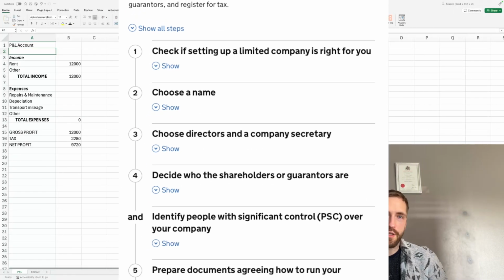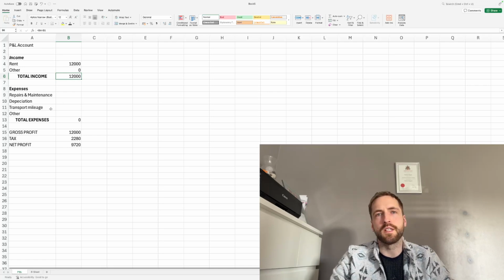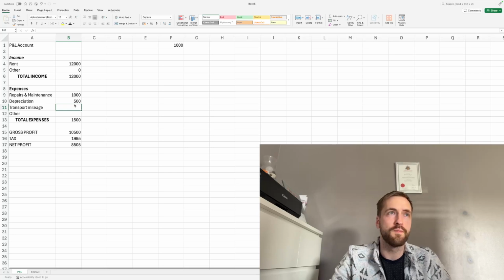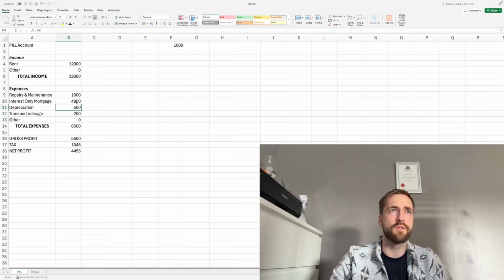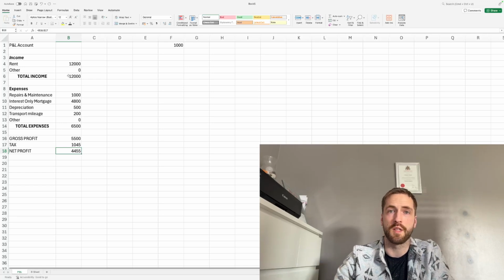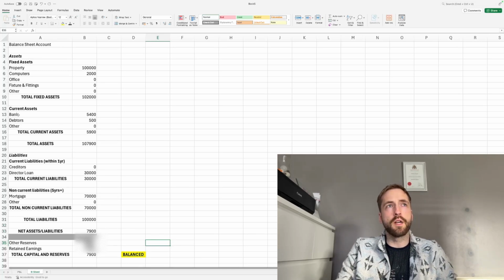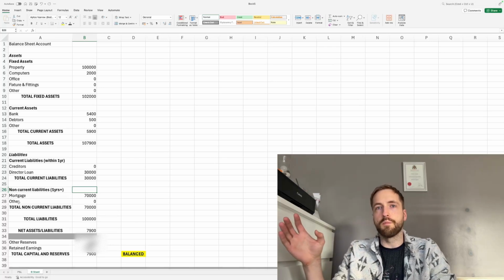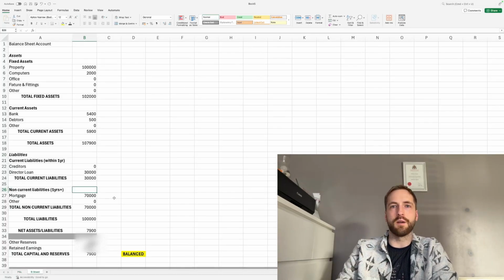Profit & Loss vs Balance Sheet EXPLAINED (Simple Example for Limited Companies!)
Struggling to understand Profit & Loss (P&L) and Balance Sheets for your Limited Company? You’re not alone! In this video, I break it down in the simplest way possible using a spreadsheet so you can finally understand how businesses track profits, expenses, and assets.

🚀 What you’ll learn in this video:
✅ The key differences between Profit & Loss vs Balance Sheet
✅ A real-life example on a spreadsheet 📊
✅ How to read and use these reports to manage your business like a pro

🔥 Whether you run a business, invest in property, or just want to get smarter with numbers, this guide will make financial statements EASY!

📌 Download the FREE Spreadsheet here 👉 see comments

Let me know, and I’ll make a follow-up video!